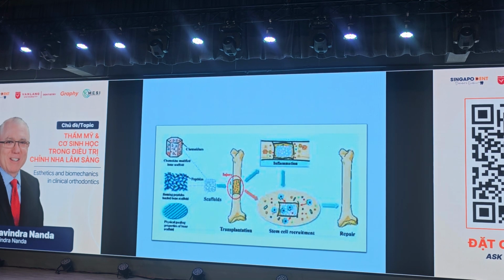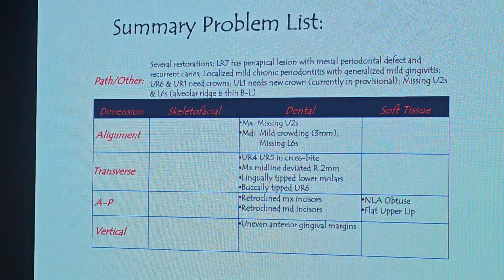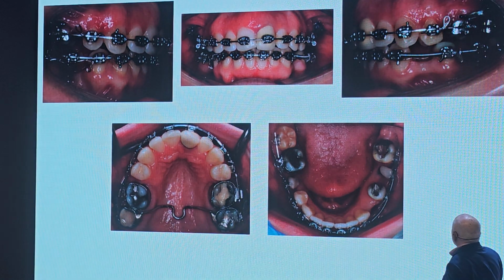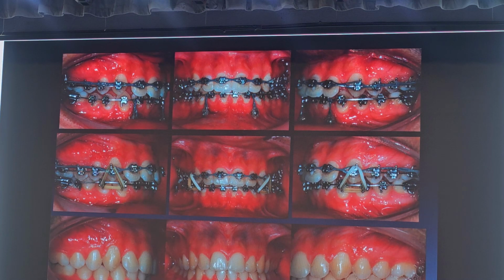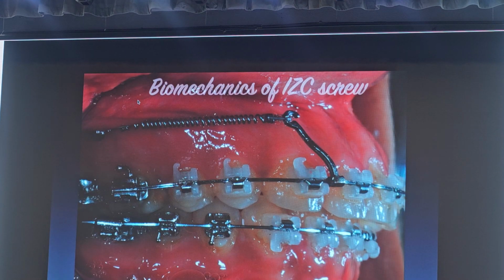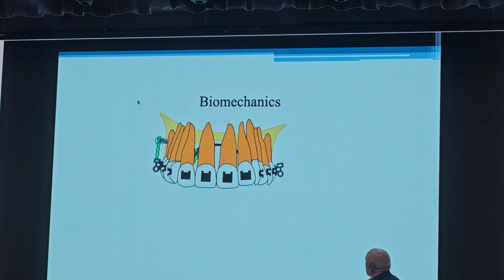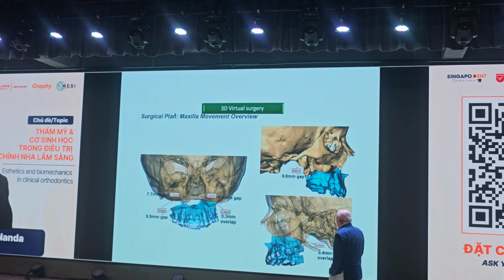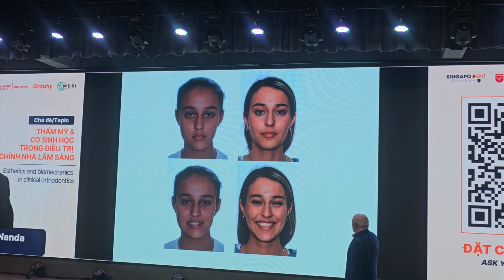28/7 Thầy Nanda03.Thẩm mỹ và cơ sinh học trong điều trị chỉnh nha